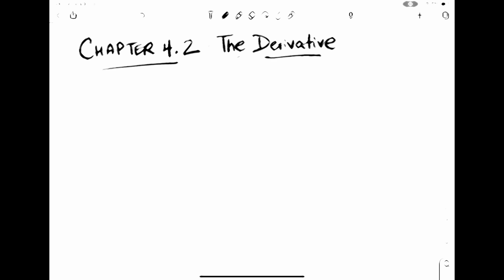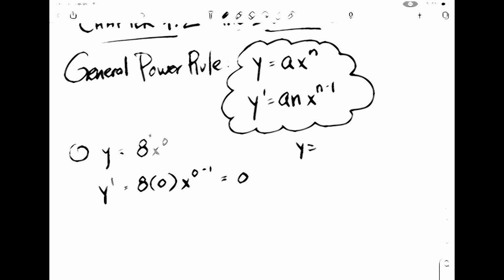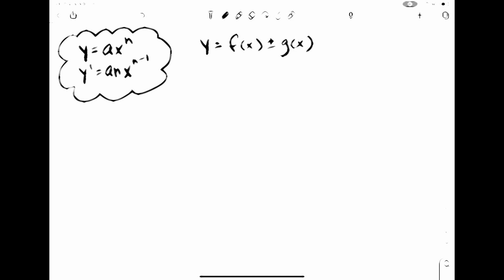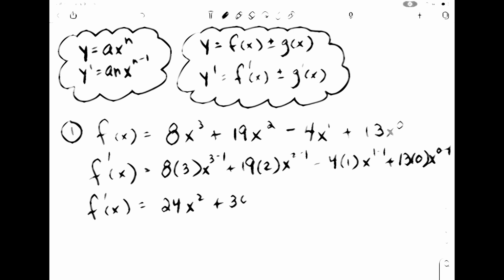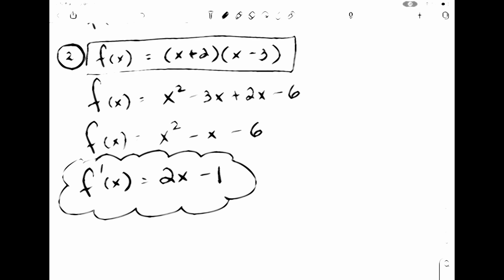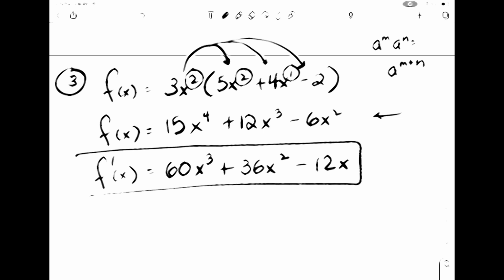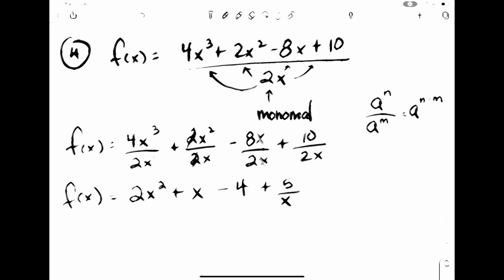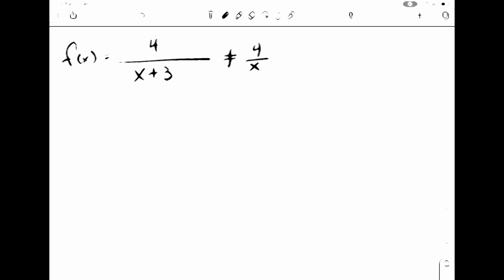Review of Chapter 4.2 Part I